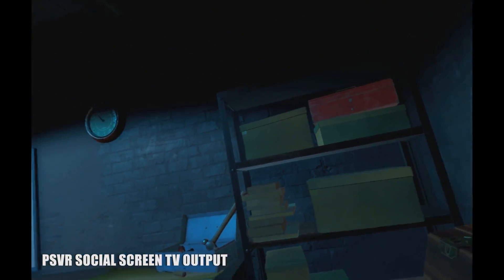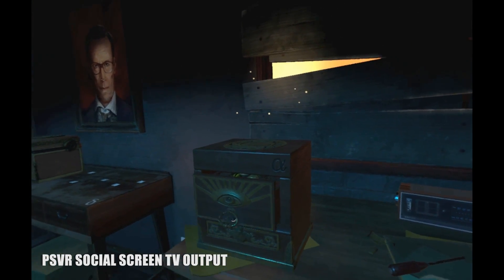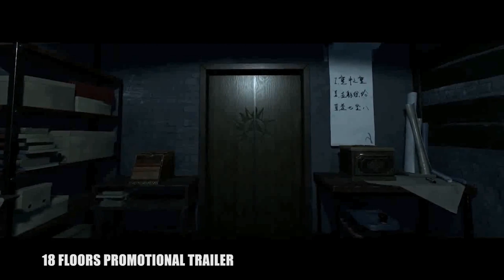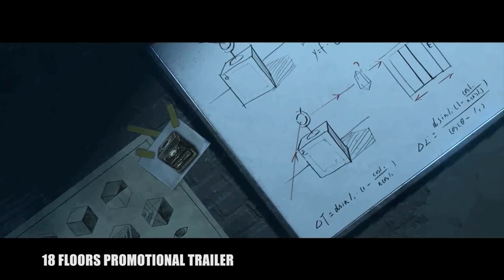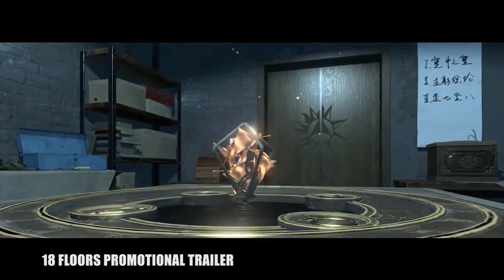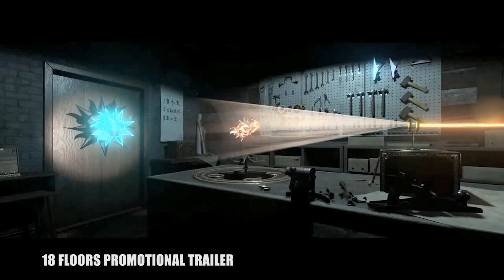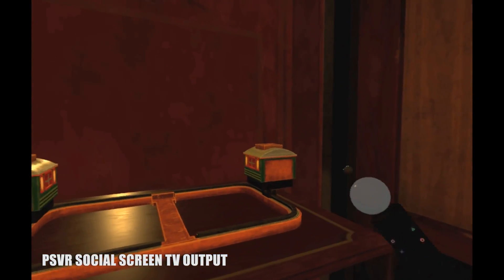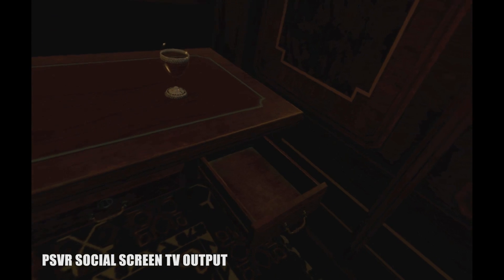18 Floors | PSVR Review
A fantastic Escape The Room-style puzzle game for PlayStation VR.  Spoiler free review.  :D